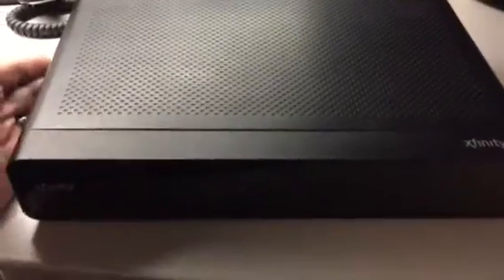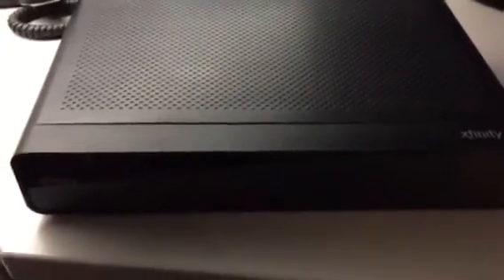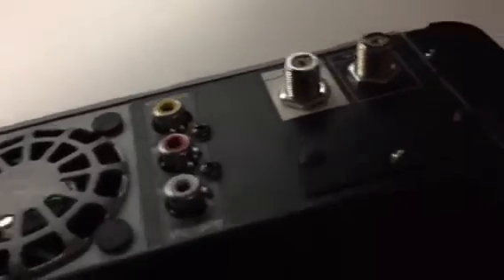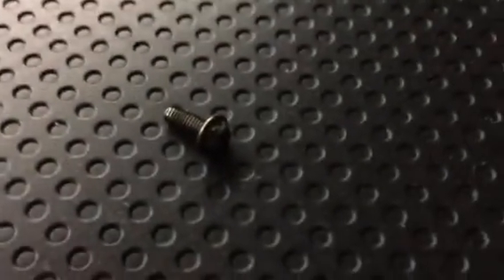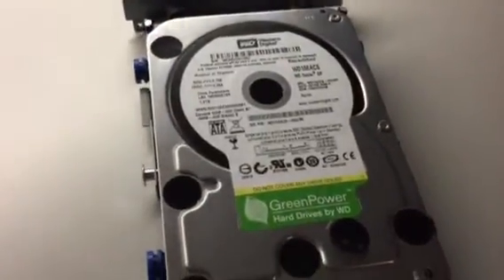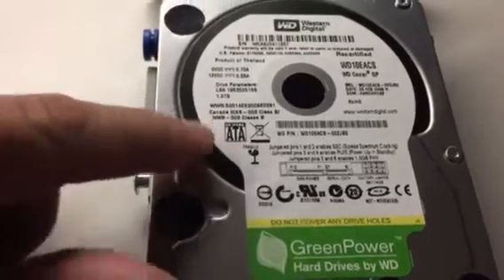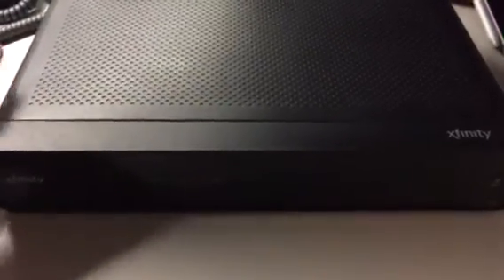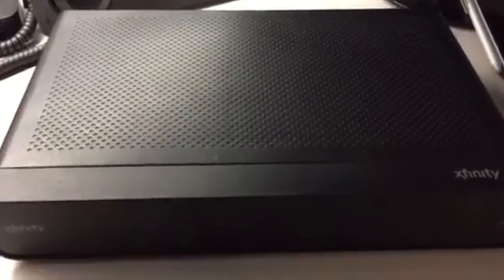Upgrading your Comcast XFINITY X1 DVR for more recording! Part 1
This video takes a look at Comcast (XFINITY) X1 DVR and a project to give you more hours than the ridiculously low 50 HD hours of recording capacity. A family of 5 will blow through that quickly. This short video simply shows you where the drive is and how to do a simple swap. Part 2 will be posted shortly and will show you the entire process.

***Yes I may be breaking some cable law so don't do it. I'm not modifying service or DRM or anything like that, simply adding more recording capacity. If you choose to do this, it's at your own risk***

I do not make money on your purchase.